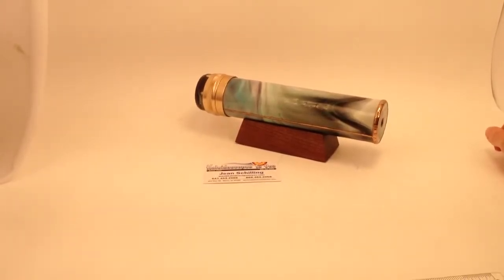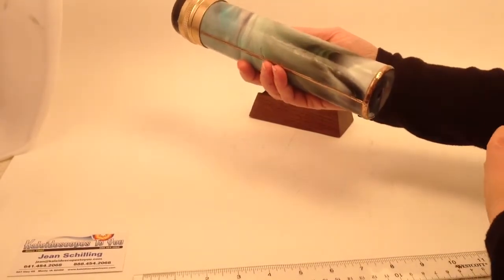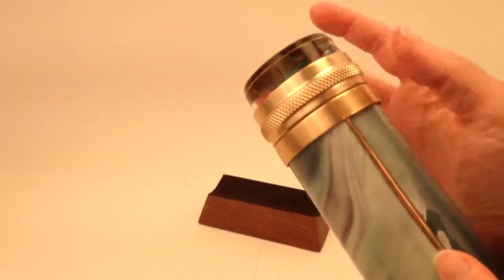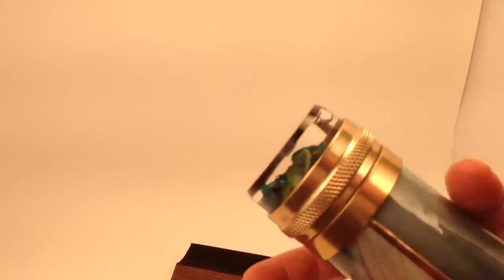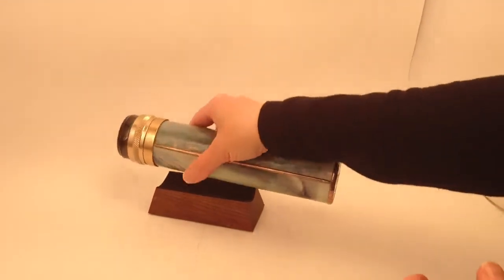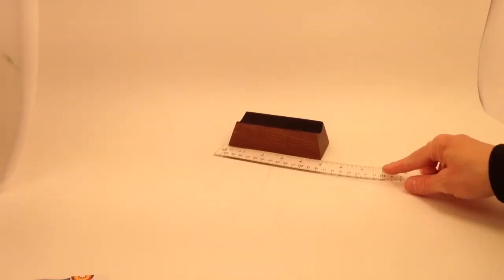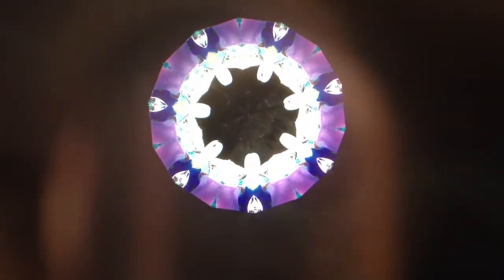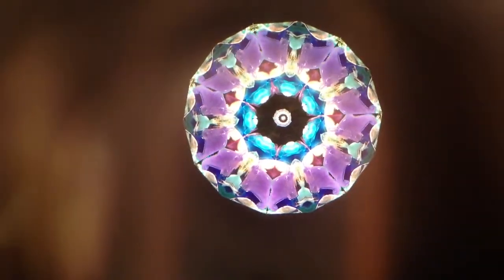Mediterranean Blue Mystic Rapture Kaleidoscope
Mediterranean Blue Mystic Rapture Kaleidoscope by Peggy and Steve Kittelson available at Kaleidoscopes To You.com